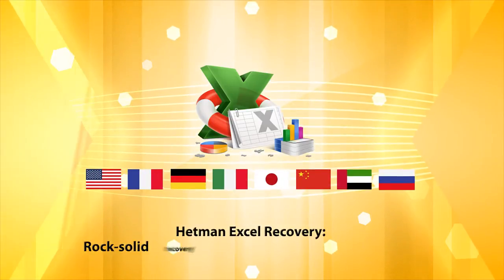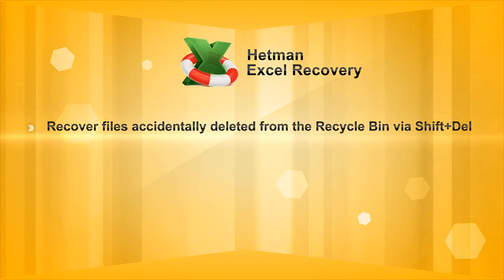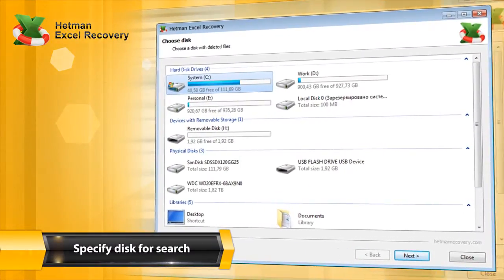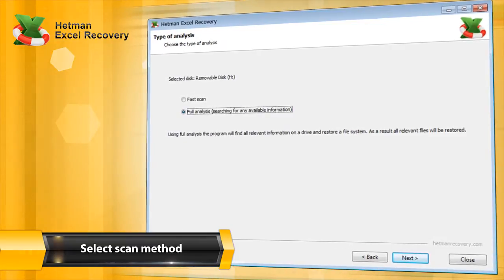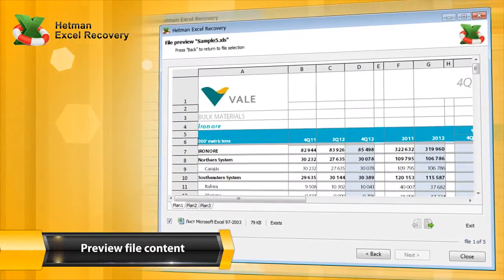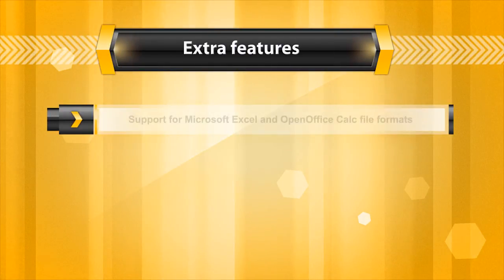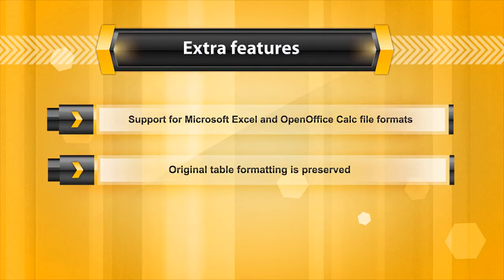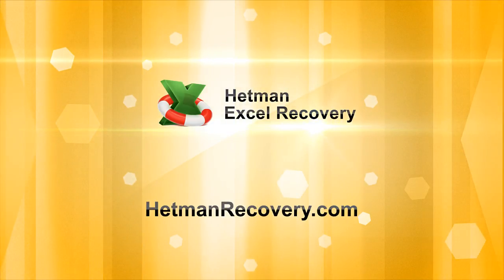🔥How to Recover Deleted Excel (XLS, XLSX) Files With Hetman Excel Recovery Software in 2021⚕️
👍 Recover Microsoft, Open and Libre Office files using step-by-step wizard! Deleted accounts or forgot to save Excel file, and important changes have were lost? Deleted a folder with XLS, XLSX files? Formatted disk with the agreements having forgotten to make a backup? Virus attack damaged documents and now they cannot be opened? Learn how to restore Microsoft, Open and Libre Office files in our video.

Hetman Office Recovery will restore all the important documents The utility recovers deleted, damaged and not saved data.

Content:
00:00 - Intro
0:15 - About the program Hetman Excel Recovery Software
0:36 - Saving recovered files

Due to the support of e-mail tools, tools for editing documents, spreadsheets and PowerPoint presentations, as well as Open Document files, the program works with all file formats of all versions of these office applications.

The tool interface is intuitive and easy-to use - just a few clicks and it's done. The tool will search for the files you want on the entire surface of the disk or other device, and recover them in the required and right format.

Hetman Office Recovery will provide recovery of valuable documents, whether they are deleted or not saved, damaged by virus or as a result of the storage device failure. Hetman Office Recovery will scan in search of your documents both a hard drive in any format, and removable device - regardless of its type.

If you have closed your document having forgotten to save it? The computer went down or reloaded during operation? Hetman Office Recovery will rescue in this case as well. The utility will recover the interim versions of unsaved file.

If the program finds several files with similar names, you will easily restore the required document by reviewing its contents.